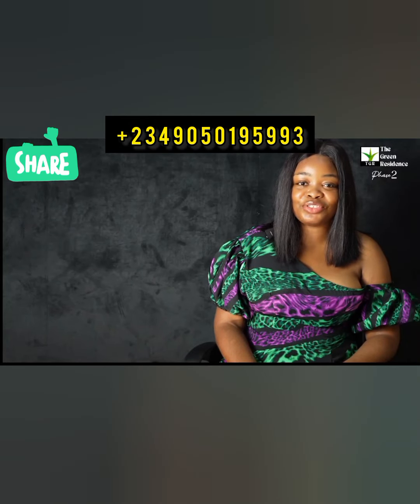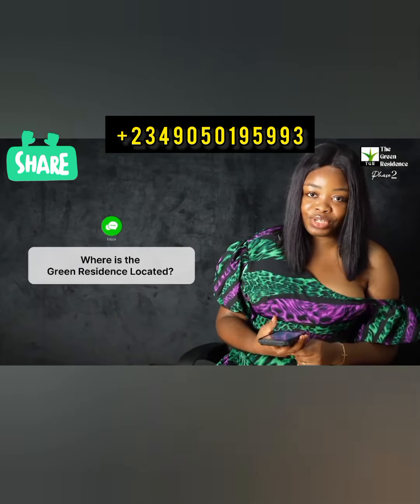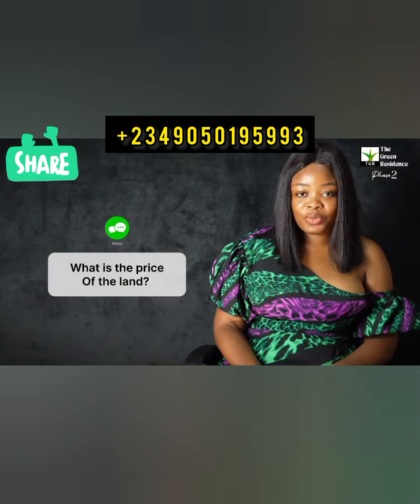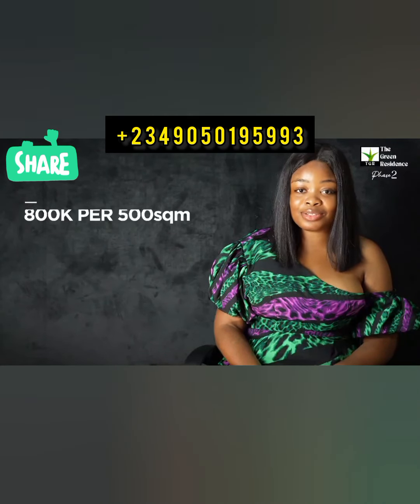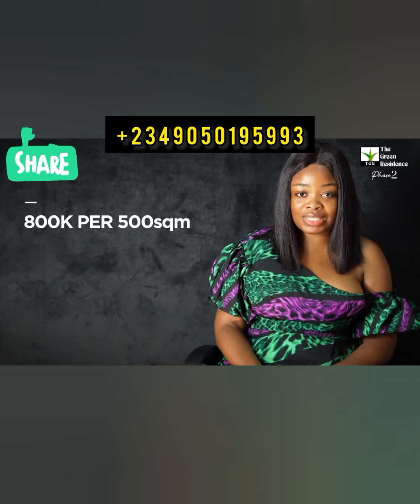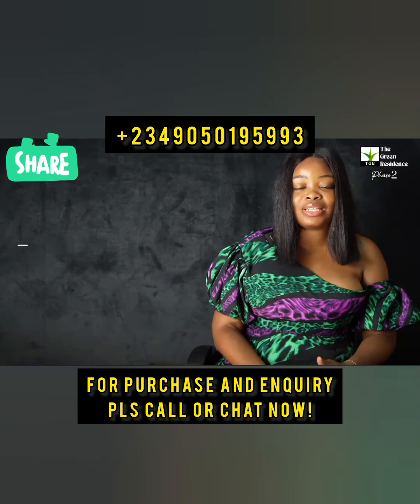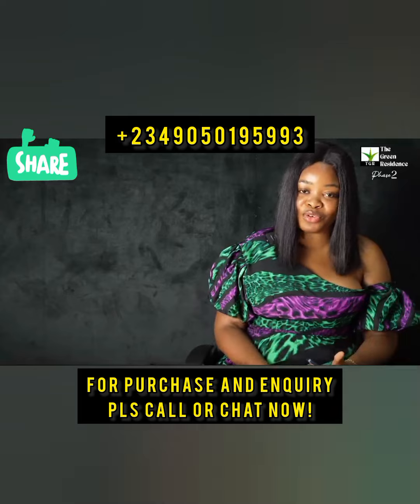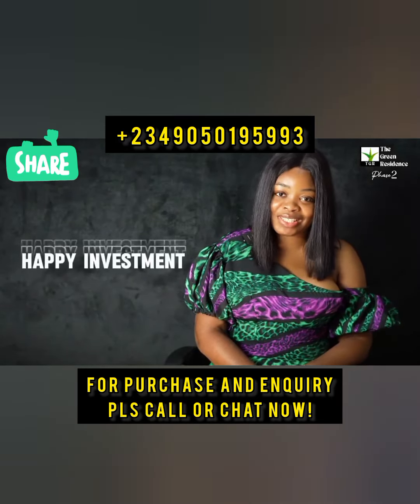BUY AFFORDABLE PLOTS OF LAND AT GREEN RESIDENCE PHASE 2, MONIYA-ISEYIN ROAD, IBADAN.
*Easy Investment Offer in The Green Residence Phase 2,  Ibadan's Largest Eco-Friendly Estate and Every Investor's Delight*

The Green Residence Phase 1 made a rapid record of selling out in less than 2 months as its demand was super high from people from all walks of life. The dream and future of the property was clear to every man.

And now, we are proud to release *Phase 2* which is the most anticipated property also an affordable eco-friendly haven that spreads across 200 acres of lush landscapes, offering an unrivalled blend of eco-living, leisure, and opulence.

Upon its completion, it will be among the largest green village estate in Ibadan, embodying nature, class, and modernity with top-notch facilities that attract people from all walks of life.

You asked for it, now you've got it!

Think of an investment that you can use to leverage into other investment options without stress,... that is The Green Residence Phase 2

*LOCATION* 🗺
Along Moniya-Iseyin Road, Ibadan, Oyo State, Nigeria.

*NEAREST LANDMARKS* 📍
- The Green Residence Phase 1
- University of Ibadan
- Lagos-Ibadan Train Station
- Ibadan Inland Dry Port

*TITLE* 📄
Registered Survey & Deed.

*ESTATE FEATURES*
- Perimeter fencing
- Security
- Street Lights
- Good road network
- Potable water
- Stable electricity
- Eco-friendly installations
- Transportation

*PRICE*
500sqm per plot - N800k Outright (N200k initial deposit)

300sqm per plot - N600k Outright (N100k initial deposit)

_*FLEXIBLE PAYMENT PLANS:*_

- N800k outright (0 - 6 months)

 To connect with MW HOMES AND REALTY